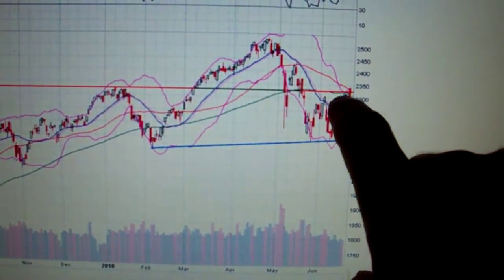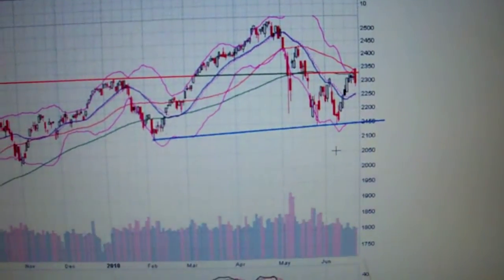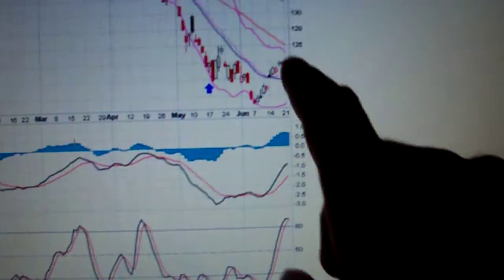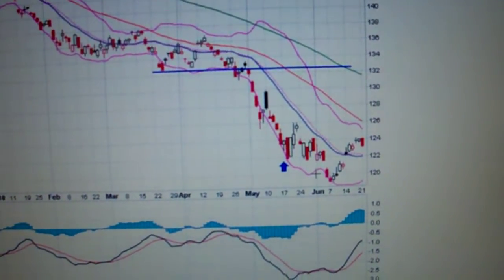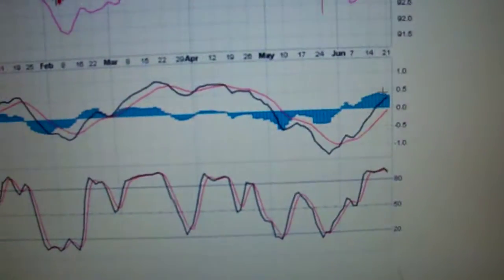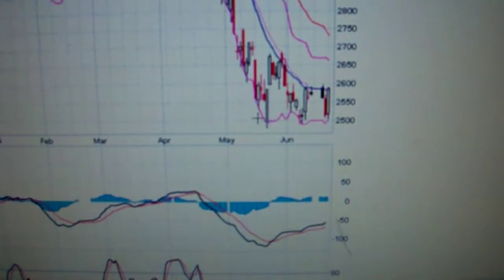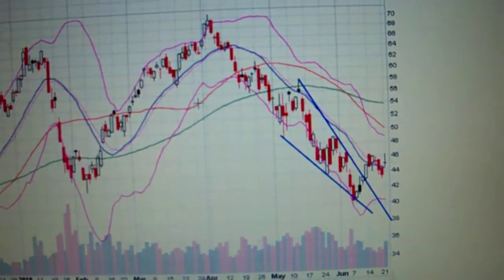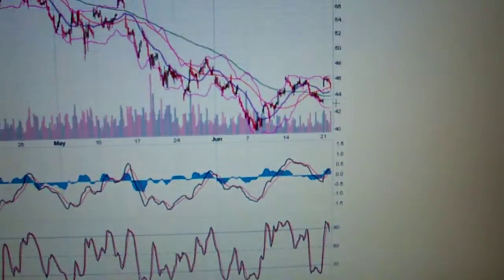06/21/10 Robert Skibicki Stock Market Commentart Part 2/3